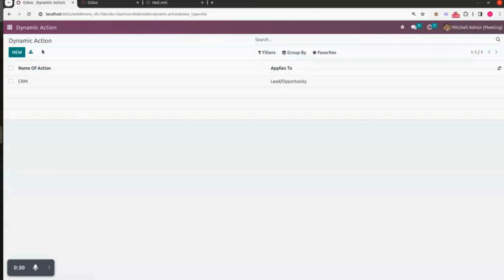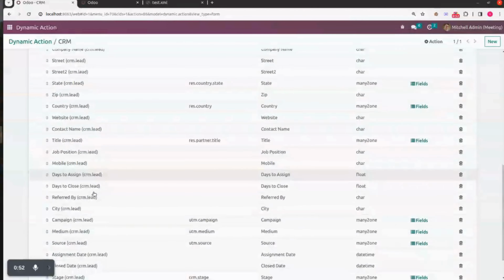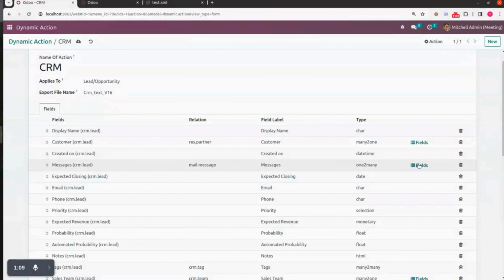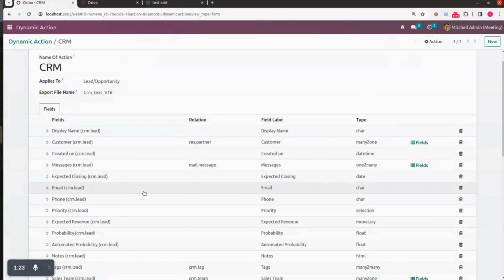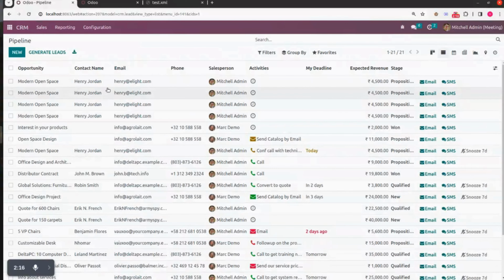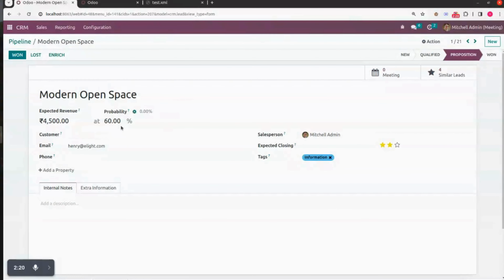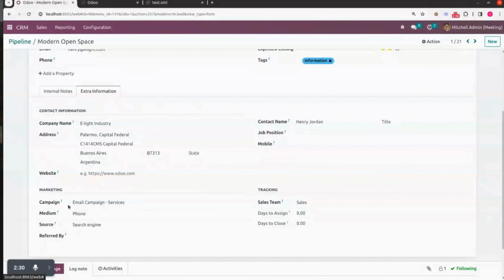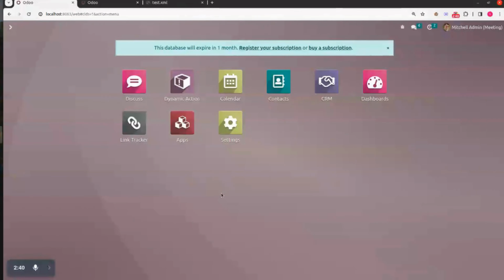How to Import Lead Data from XML in Odoo | Export Lead Data to XML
The Import Lead Data from XML Odoo App provides robust functionality for importing lead data from XML files, ensuring efficient data migration and integration processes. The app empowers businesses to seamlessly transfer lead information stored in XML format into their Odoo database, eliminating the need for manual data entry and minimizing the risk of errors. User can import all the fields data of lead from XML file including CRM lead messages with data and time so this is an invaluable tool for businesses seeking seamless transfer of lead data from XML.

Feature of This Odoo Apps :
- Import Lead Data from XML
- Import All Fields & Messages of Lead
The Import Lead Data from XML odoo app is a powerful tool that allows businesses to easily import lead data from XML files into their Odoo CRM. User can import all fields data including messages with message time and date.